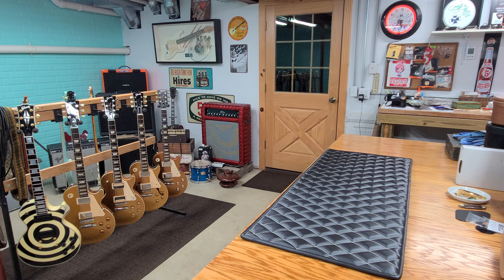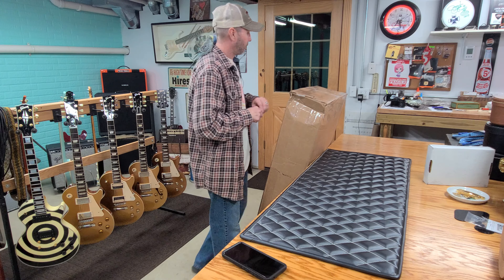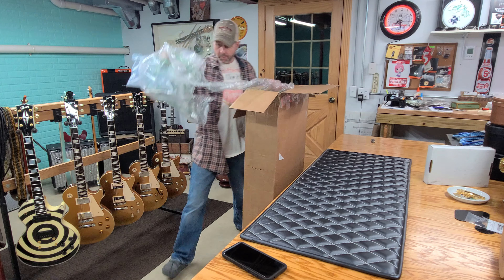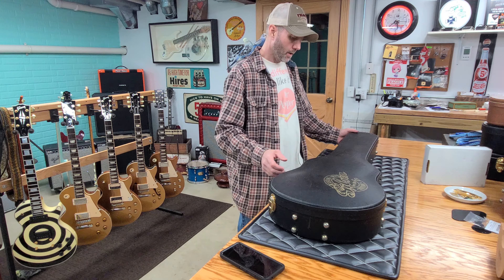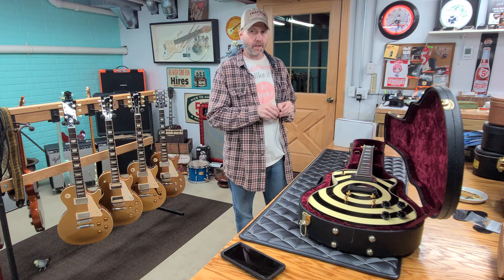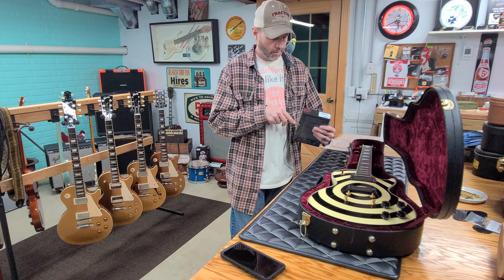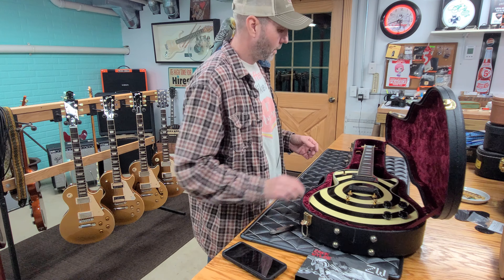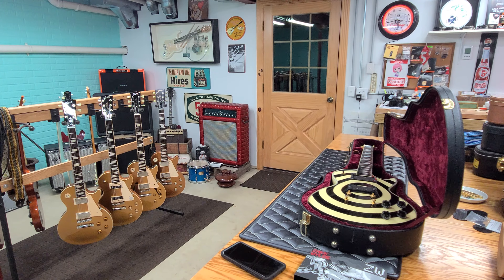Gibson Historic Art Case For Zakk Wylde Custom Shop #1542 and EMG 81/85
Zakk Wylde Custom Project, EMG Pickups And Historic Case...